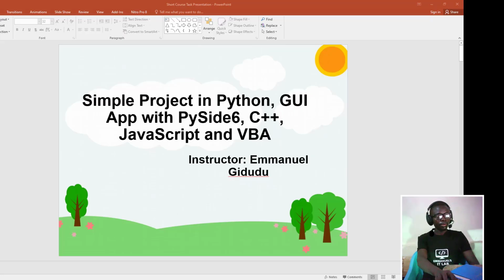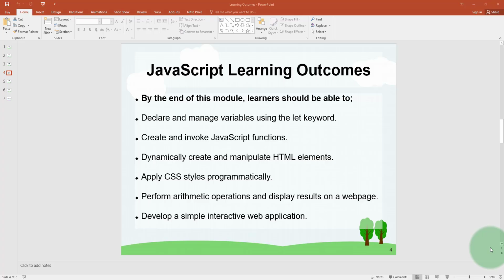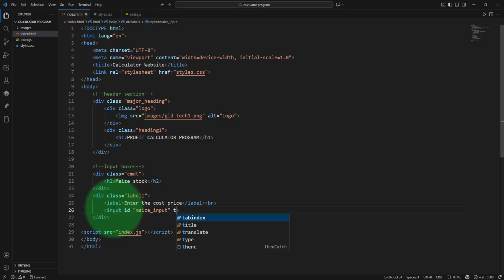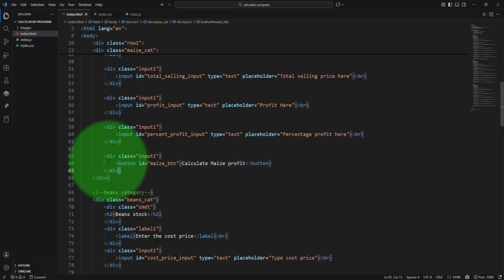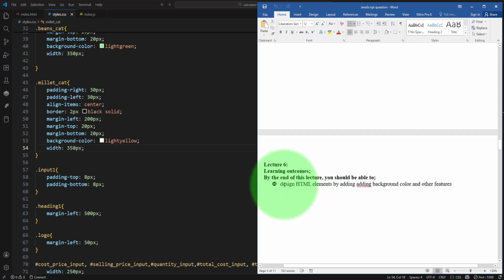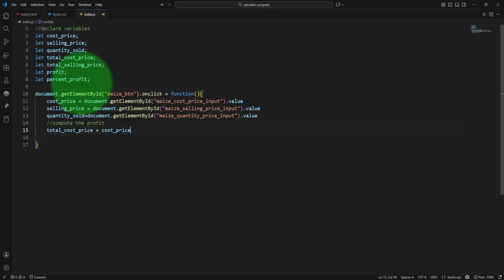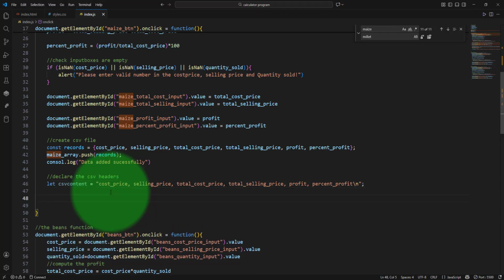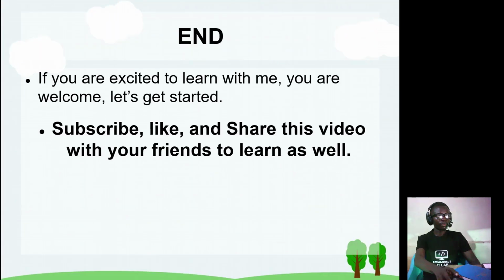Build a Profit Calculator Web App with HTML, CSS & JavaScript (Step-by-Step)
In this video, I demonstrate how to build a Profit Calculator web application using HTML, CSS, and JavaScript from scratch.
This is a real-world, project-based example designed to help learners understand how front-end technologies work together to solve practical business problems.
What you’ll learn:
✔ Structuring the app with HTML
✔ Styling the interface using CSS
✔ Implementing profit calculation logic with JavaScript
✔ Handling user input and real-time calculations
✔ Thinking like a problem solver, not just a coder
This lesson is ideal for:
    • Beginners practicing JavaScript projects
    • Teachers and trainers looking for practical teaching examples
    • Anyone who wants to move from theory to real-world applications
I focus on clear explanations, critical thinking, and practical skills that help learners become confident problem solvers and work-ready.